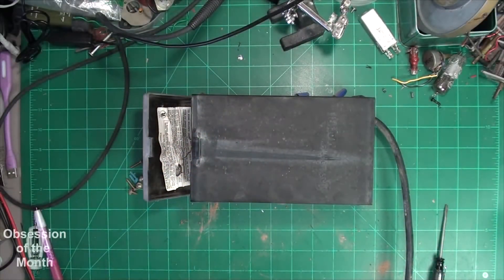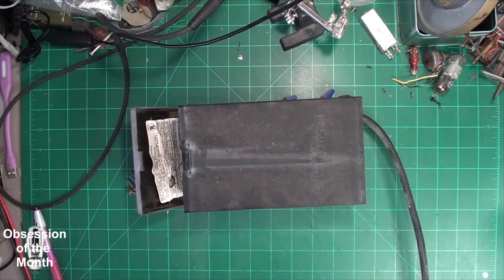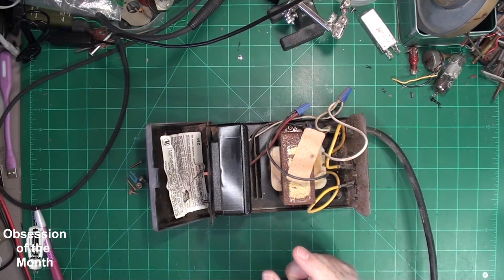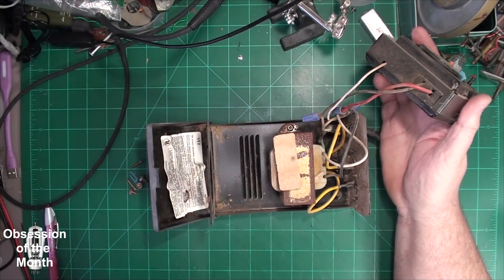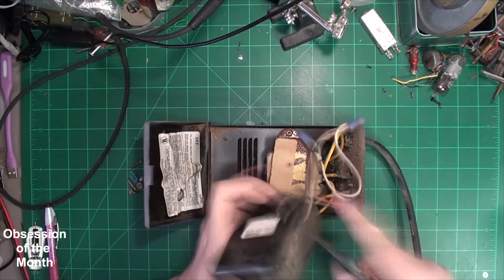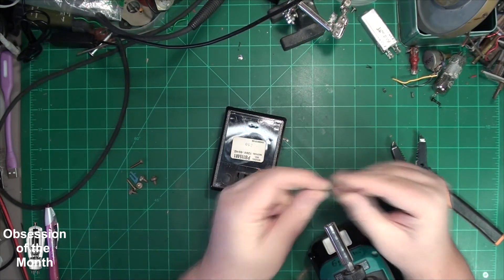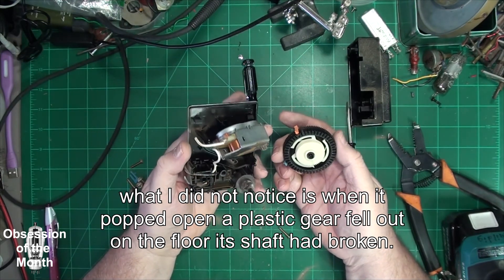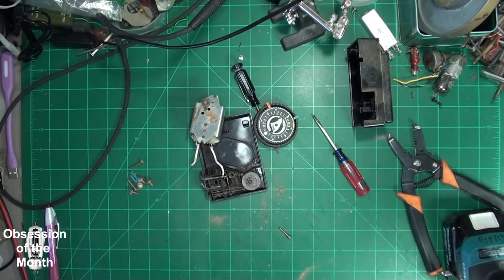Intermatic Malibu ML0121T Failure mode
garden light timer 12v AC